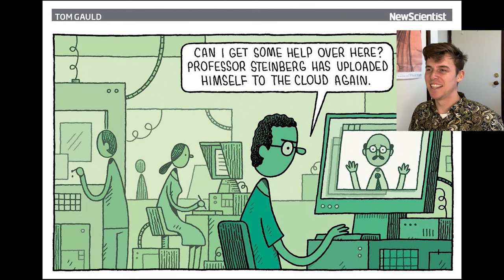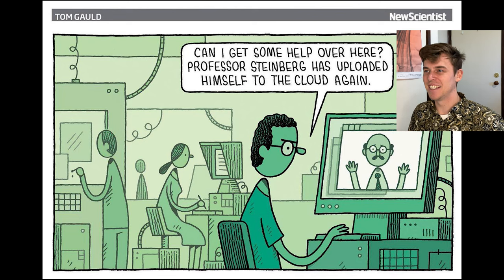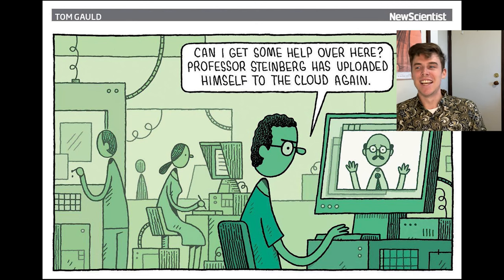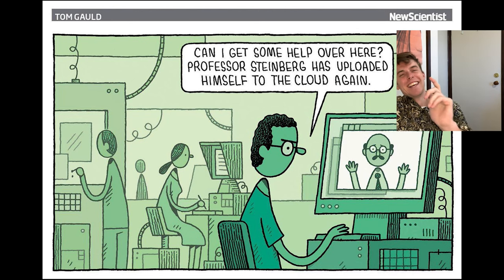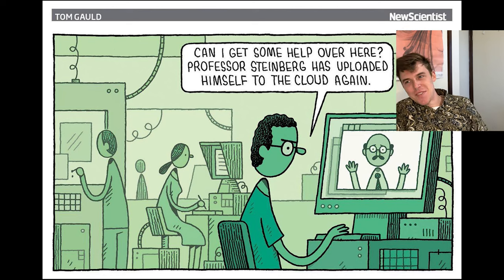Explaining The Joke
While it might not be funny to explain a joke it can provide useful insights into communication methods. For example, research shows jokes in presentations that are off topic can be distracting. However, while teaching, jokes that are relevant to the content are very memorable.

Meyer, JC (2000) Humor as a Double‐Edged Sword: Four Functions of Humor in Communication, Communication Theory 10, no. 3, 310-331.

Wanzer, MB, Frymier, AB & Irwin, J (2010) An Explanation of the Relationship between Instructor Humor and Student Learning: Instructional Humor Processing Theory, Communication Education, 59:1, 1-18, DOI: 10.1080/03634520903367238

Tom Gauld's Image was used for review and explanation of academic concepts.